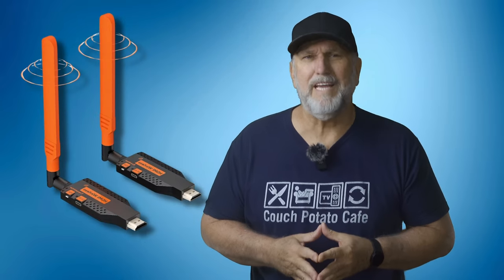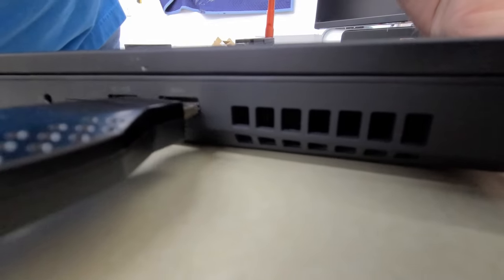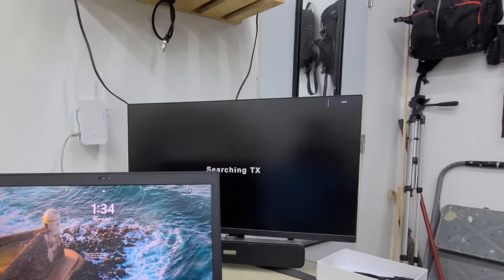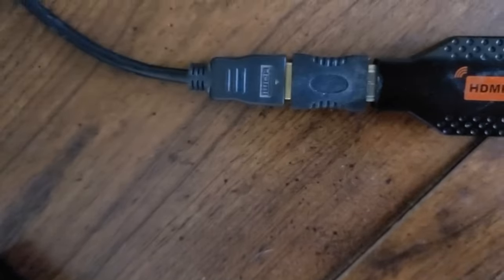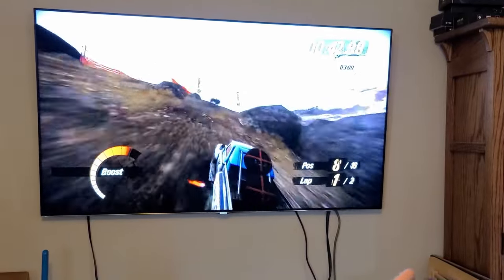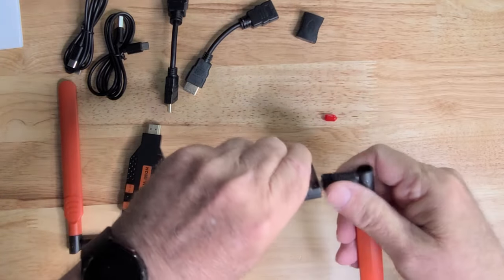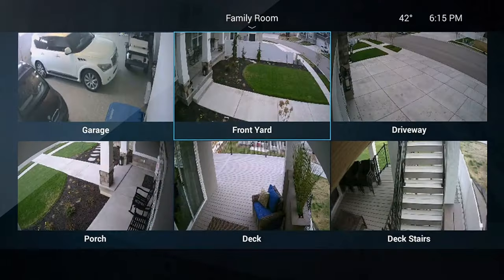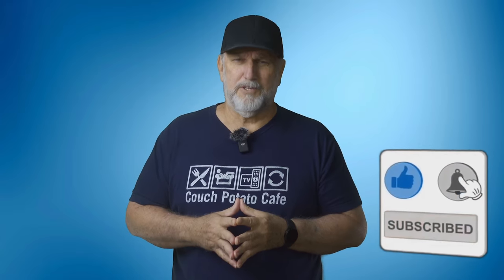UNLOCK Seamless STREAMING Coolpie Wireless HDMI KIT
The Coolpie WL090 Wireless HDMI Kit is a must-have for any home theater setup. With its plug-and-play design, you can quickly and effortlessly connect your devices and start enjoying crisp, clear visuals and immersive sound in no time. Whether you're watching your favorite movies, playing video games, or streaming content online, this kit provides a hassle-free solution for all your entertainment needs.

Upgrade your home entertainment game with the Coolpie Wireless HDMI Kit today and take your viewing experience to the next level. Say goodbye to cable clutter and hello to a cleaner, more organized setup that enhances your enjoyment of movies, TV shows, games, and more. Don't miss out on this must-have accessory for your home theater!